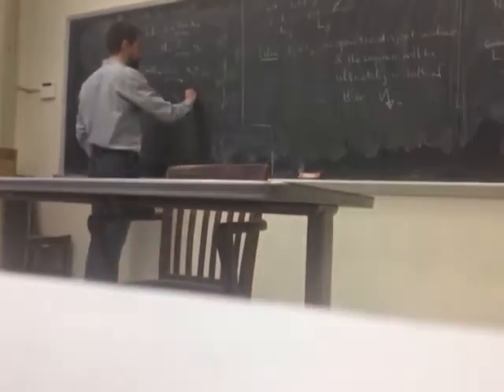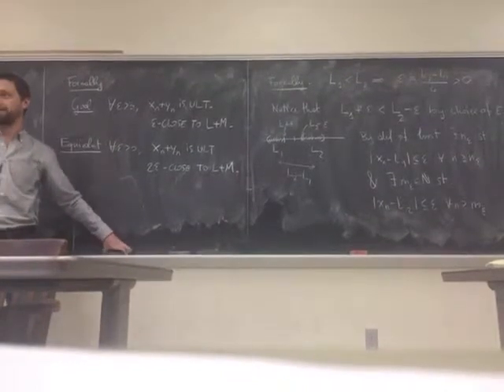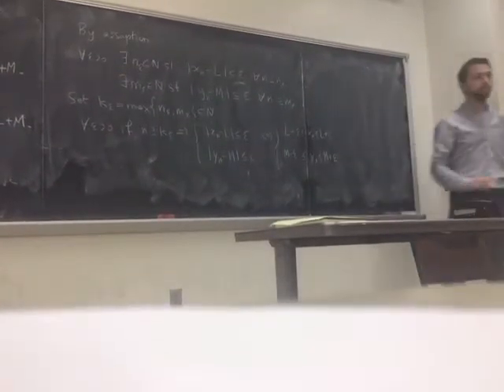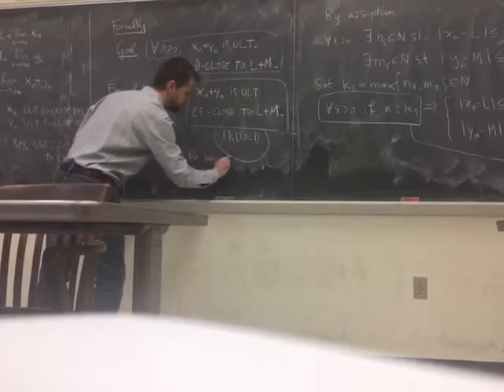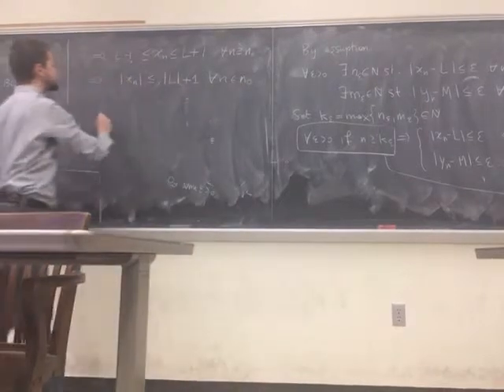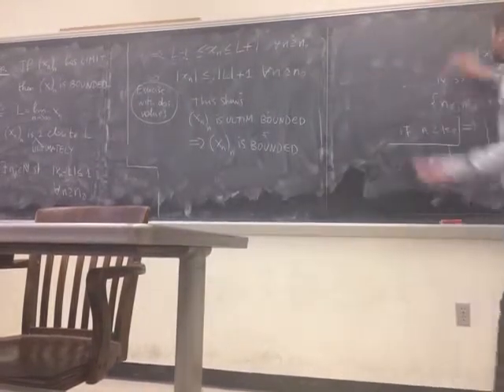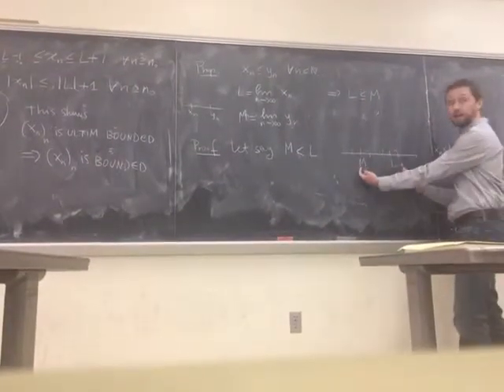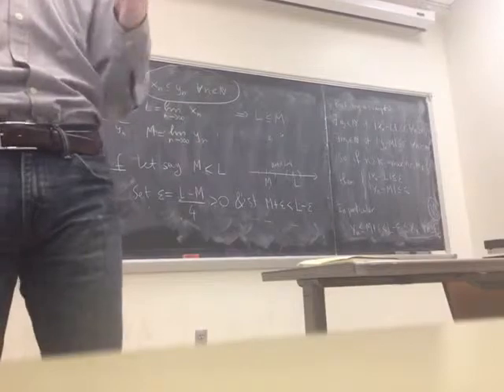M361K 2/9 Lecture part 2